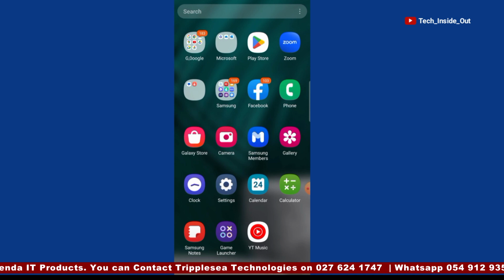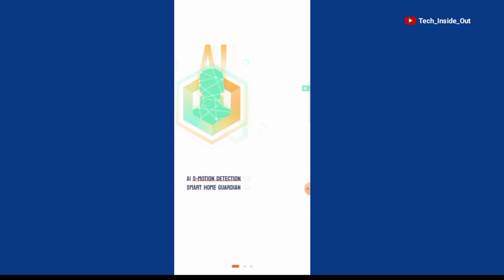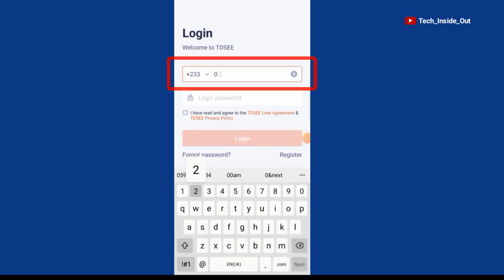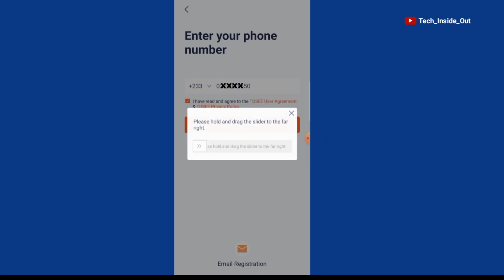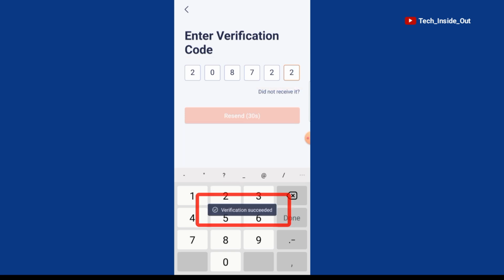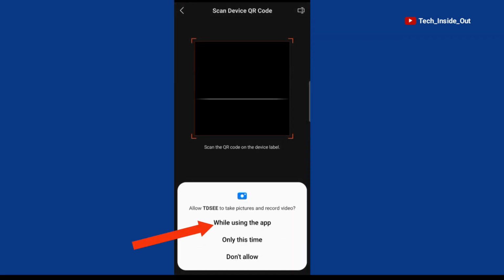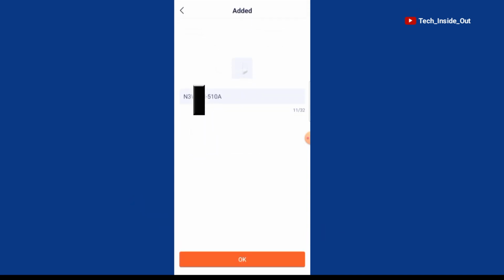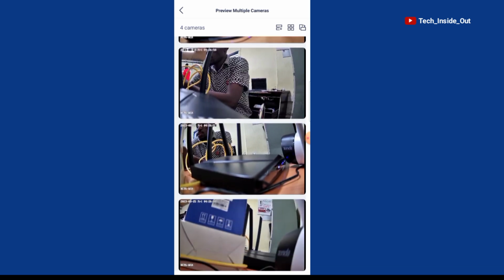Tenda cctv camera remote view on phone with detailed steps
How to setup a remote view access for tenda cctv camera systems.
This video shows detailed steps in the download of the tenda cctv remote view app.
Installation of the tenda cctv remote view app.
Registration on the remote view app for a first time user of the remote view app.